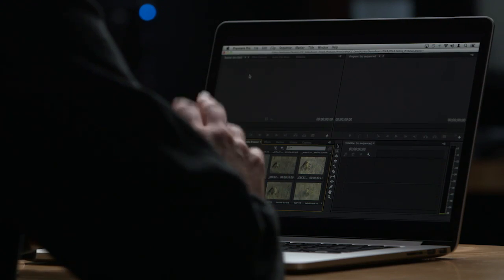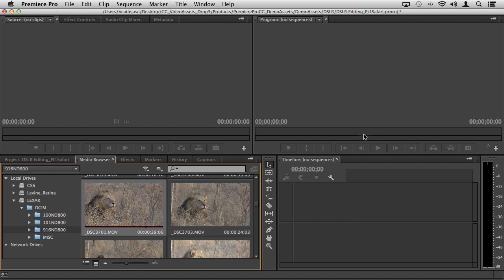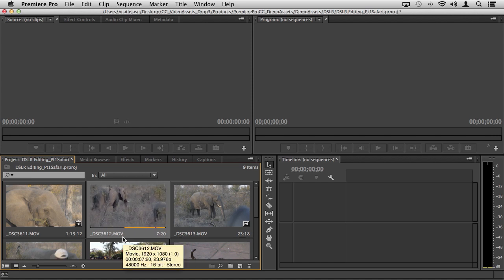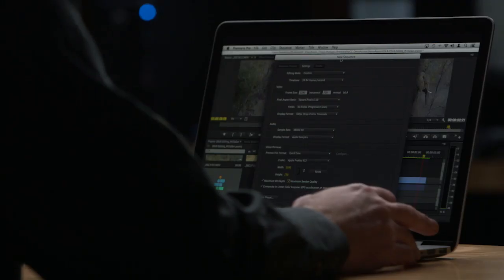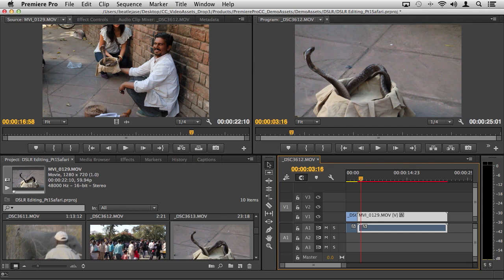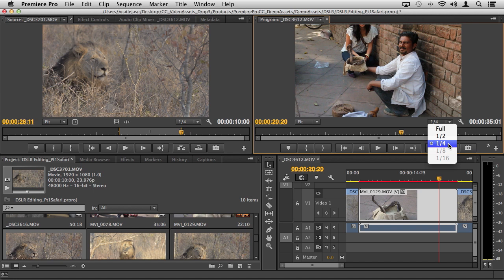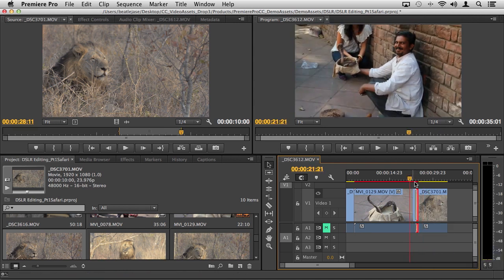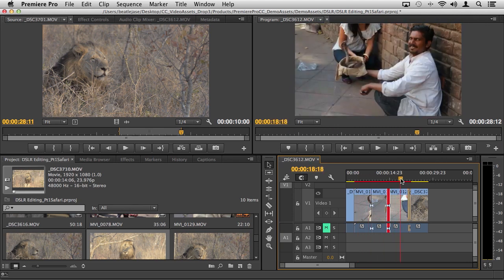DSLR Editing Workflow in Adobe Premiere Pro CC, Part 1: From Camera Directly to Adobe Premiere Pro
In this updated video for Adobe Premiere Pro CC (Part 1 of 3), Principal Worldwide Evangelist Jason Levine walks you through the basics of importing footage from your DSLR directly into Adobe Premiere Pro, selecting clips, setting In/Out points, and building a sequence. Work with multiple formats/frame rates/frame sizes, all simultaneously, and learn how the Adobe Mercury Playback Engine can be modified to optimize playback performance, no matter what kind of machine you're editing on.